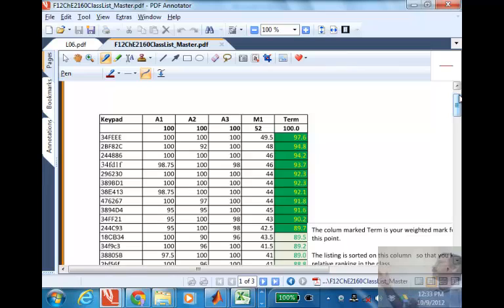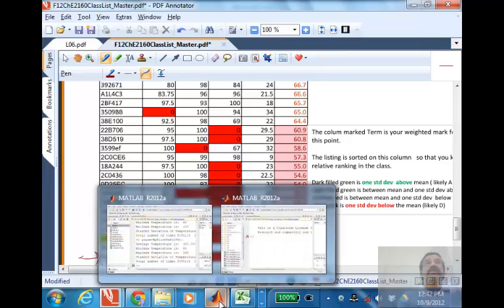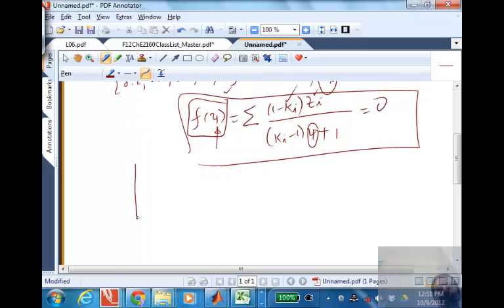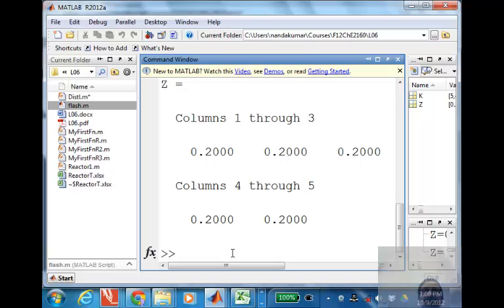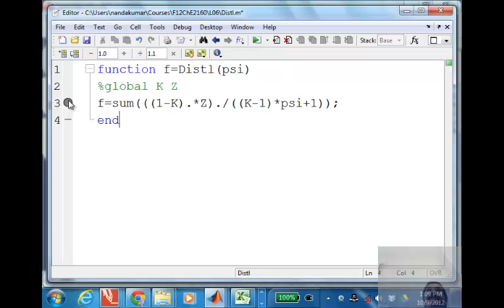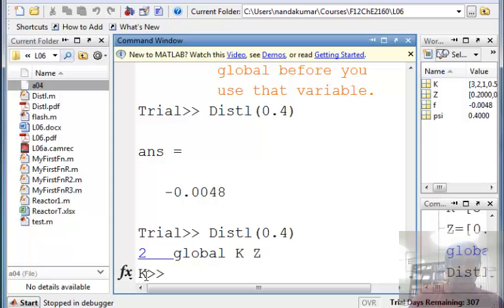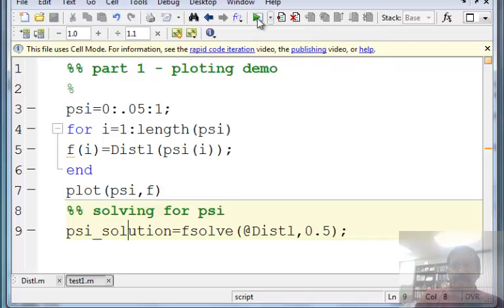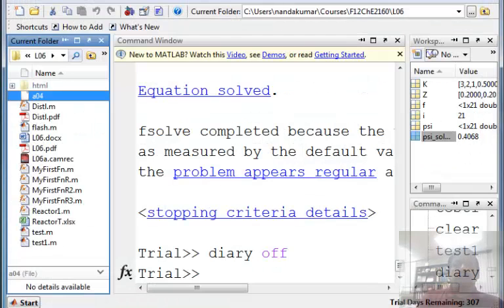F12ChE 2160 - L06 - Computer Technology in Chemical Engineering - Fall 2012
Debugging Functions and Scripts